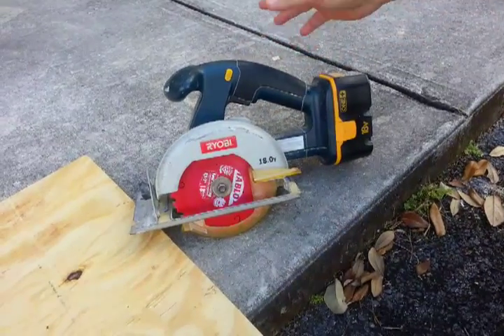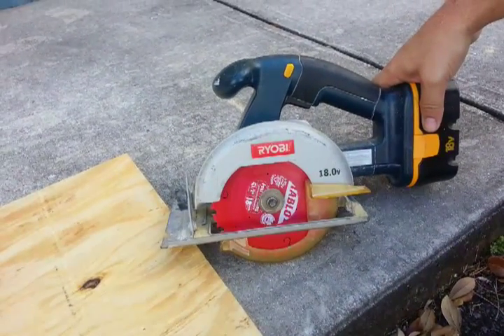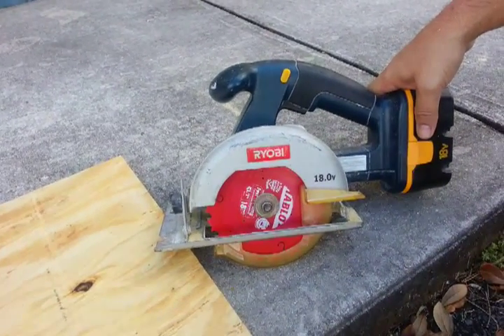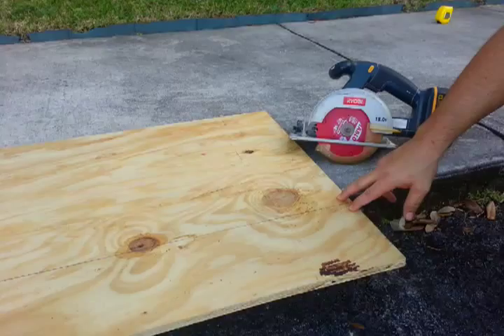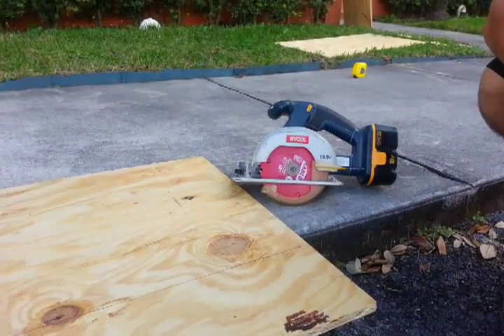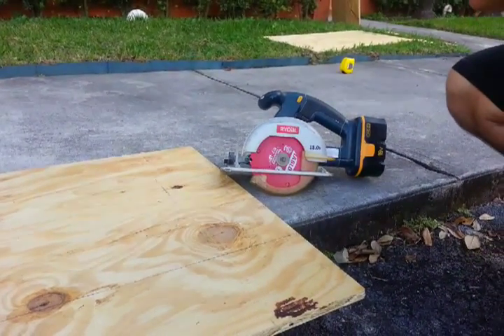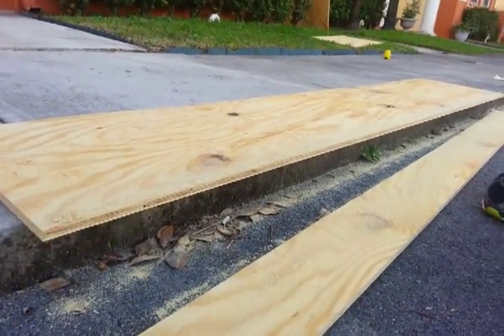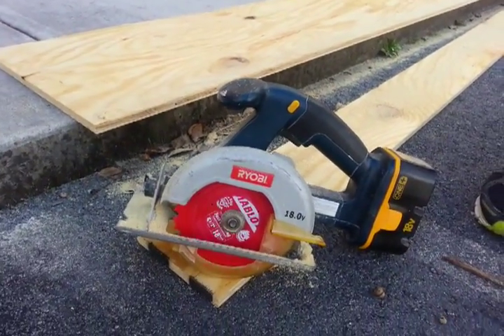Ryobi Circular hand saw demo (with 2200mAh battery rebuild)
Ryobi circular saw.  Tenergy sub-c battery rebuild @2200mAh. Built 5 months ago and doing really well. Performed flawlessly during this attic ladder install and attic flooring/shelving project.